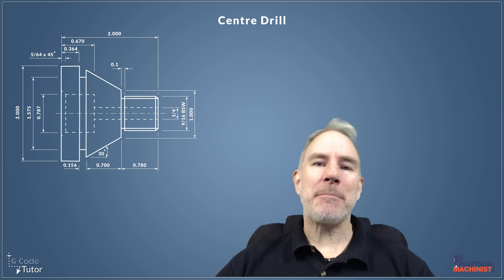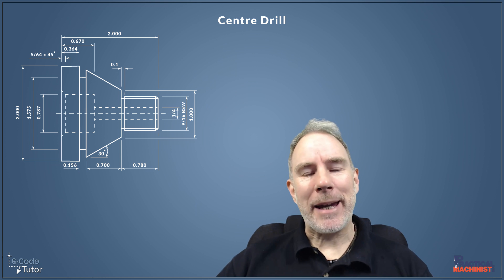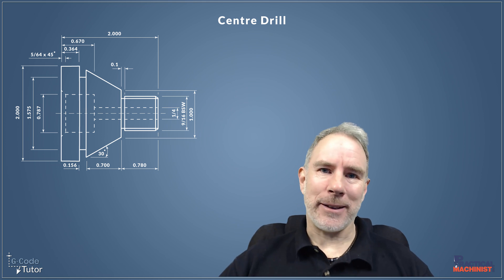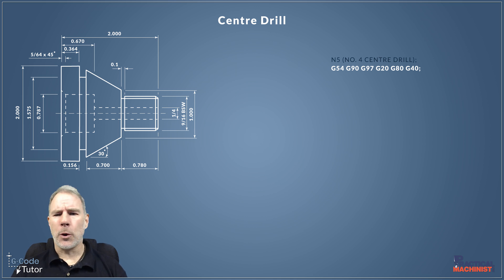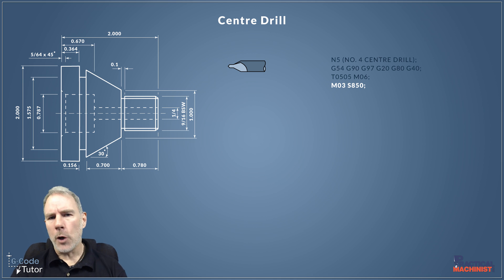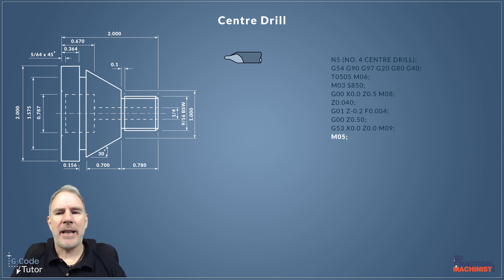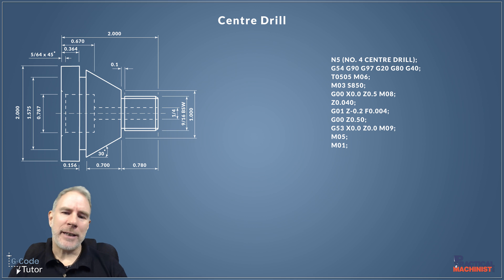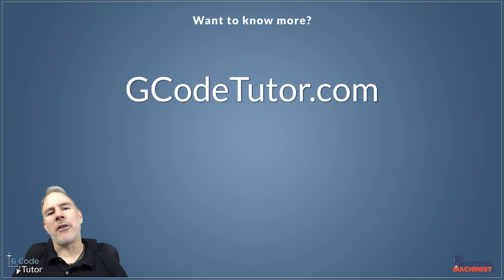How to Program CNC Lathe for Center Drilling with G-code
This week, Marc from @GCodeTutor continues this series where he programs a complete part using G-Code on a CNC lathe.
This time, Centre drilling our part to ensure the 1/4" drill does not wander from the centre line.

Marc starts by writing the safety line. This block of code puts the machine into a standard state ready to start cutting. If we stop the program during a cycle and restart from a different place in the program, the machine will assume the cycle is still active and do some unexpected things. The safety line is there to make sure the machine clears any active cycles, resets the datum, resets any cutter compensation etc.  Everyone's safety line is different depending on the machine and the needs of the machinist.

Marc selected a number 4 centre drill for this operation. He used his Machinist Handbook that is available for free on his site to see the dimensions of the centre drill options to help him select the correct size.

Centre drilling is usually performed with point-to-point programming, we don't need cycles to drill one hole at a small depth. Marc demonstrates this style of drilling as he programs the rest of the sequence in the video.